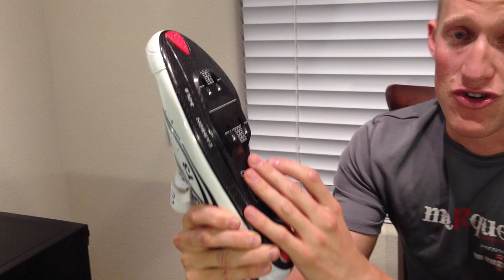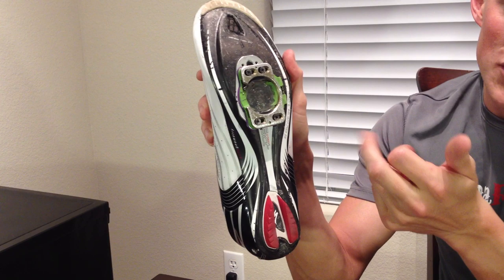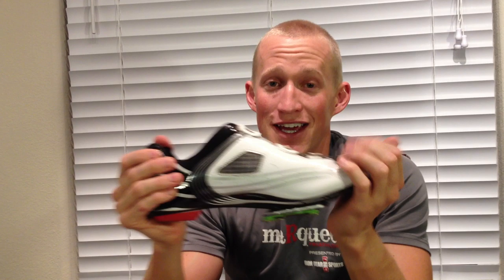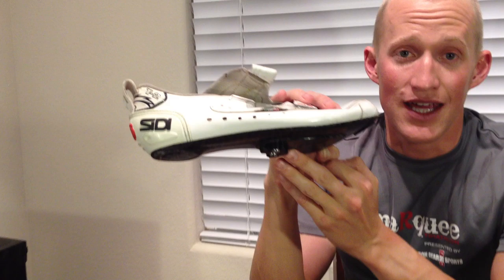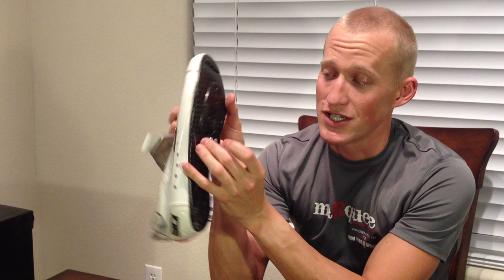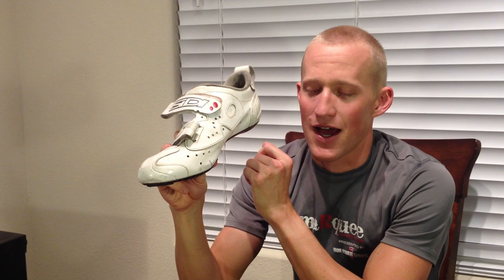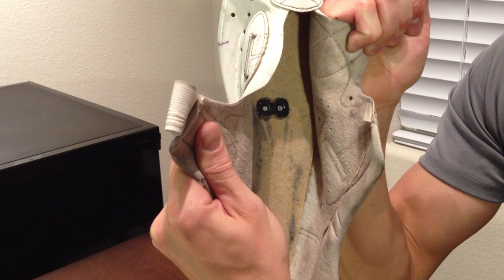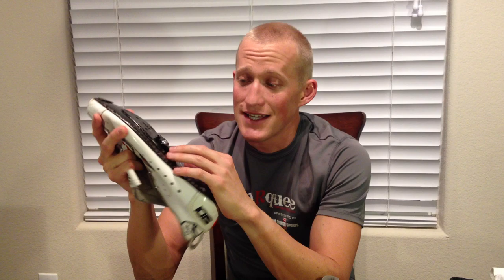Going Backwards: My Experience w/ Mid-Sole Cycling Cleat Position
My Experience w/ Mid-Sole Mounted Cycling Cleats

Pros: More sustained medium-high power, more comfort, lower saddle height, better running off the bike.

Cons: Expensive if you buy custom, drilling your own shoes can be a sketchy, you lose some high end explosiveness (this can be offset slightly by using Osymmetric or Rotor Q-Rings), toe overlap

Shoes used:
-2012 Sidi T3.6 w/ SP Specific Drill Pattern (6mm of rearward movement vs standard)
-Specialized S-Works Road Shoes w/ Speedplay Rearward Adapter (15mm of rearward movement vs. standard)
-Sidi Ergo 2 w/ Custom Drilled 3-Hole Pattern
-Sidi T2 w/ Custom Drilled SPD Pattern